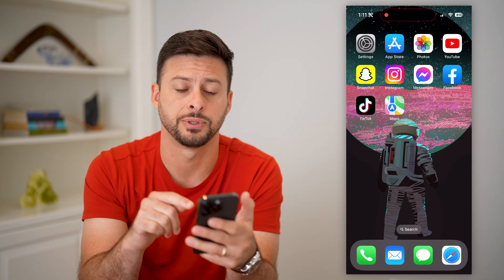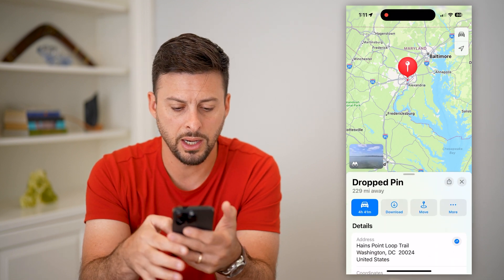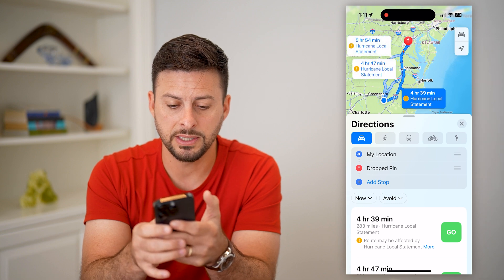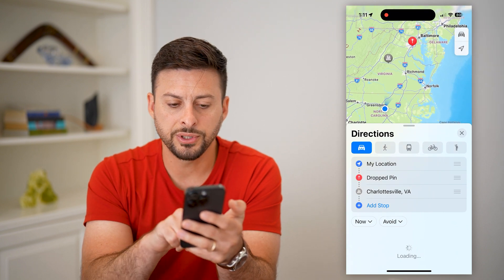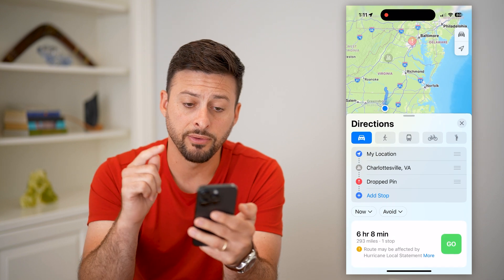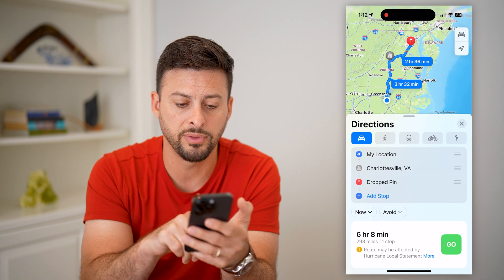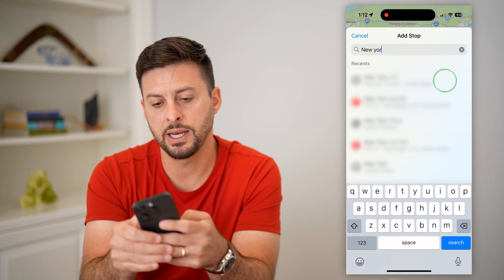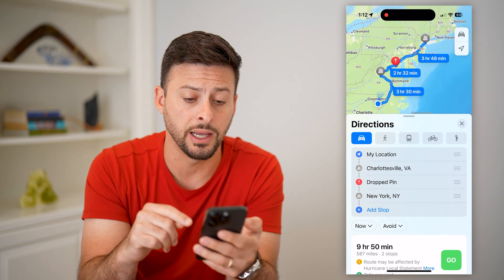How To Add Multiple Stops In Apple Maps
Here's how you can add multiple stops to a navigation in Apple Maps if you want to drive somewhere, then to another location.